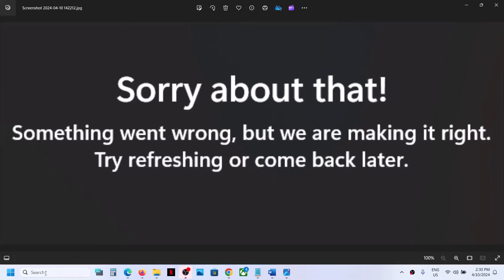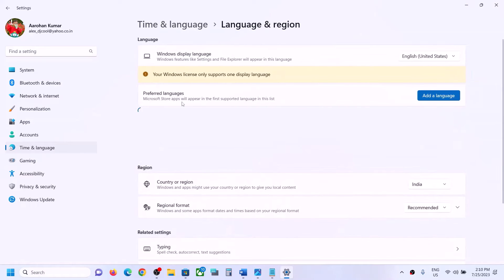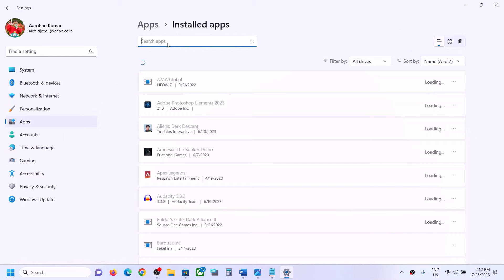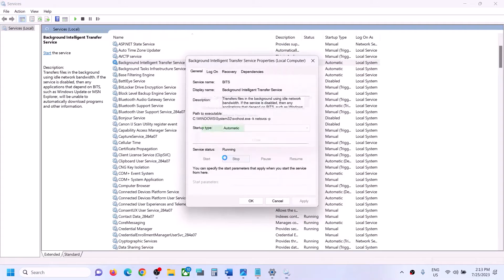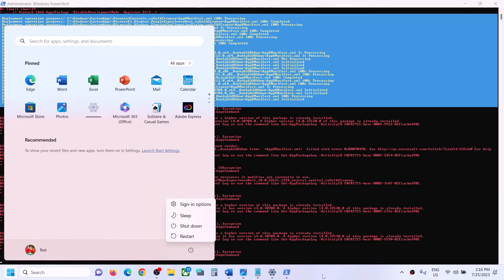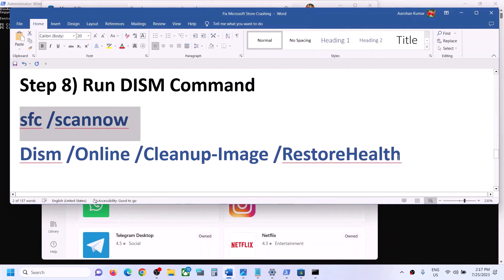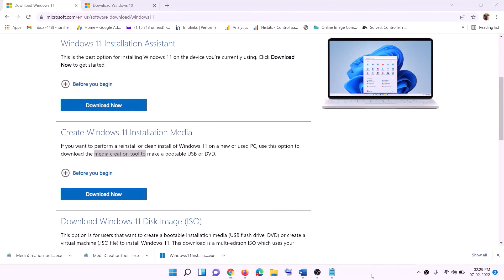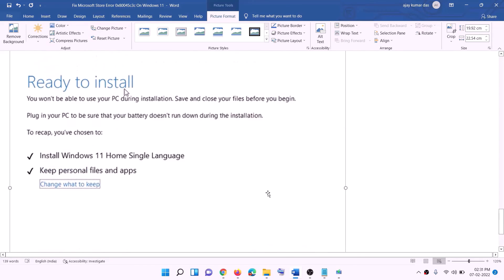Fix Microsoft Store Error Sorry About That Something Went Wrong But We Are Making It Right On PC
Fix Microsoft Store Error Sorry About That Something Went Wrong But We Are Making It Right Try Refreshing Or Come Back Later On Windows 11/10 PC
Step 1) Make Sure Date, Time, Time Zone and Region is correct
Step 4) Repair/Reset Store app
Step 5) Restart Windows Update, Microsoft Store Install and background intelligence service
Step 6) Run Powershell command to re-register store

sfc /scannow
Step 11) Reset Windows 11/10 (Create a backup first as it may result in data loss)